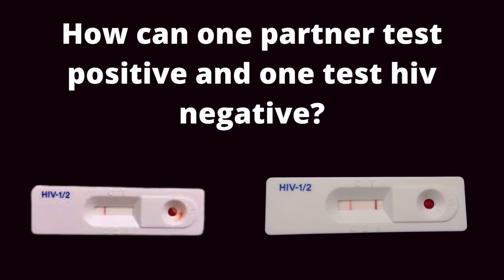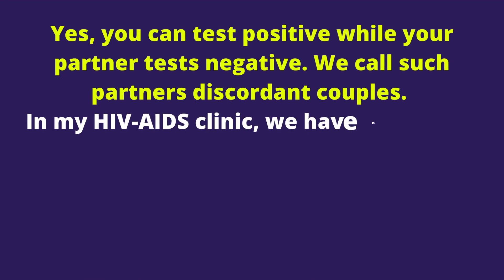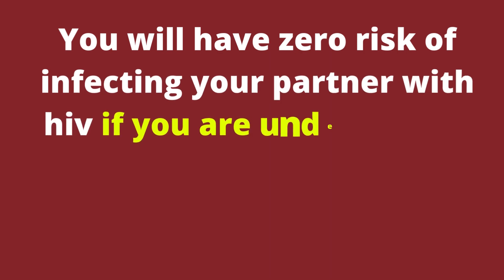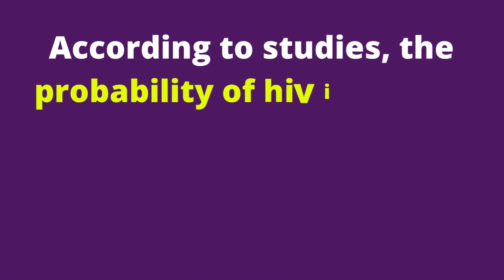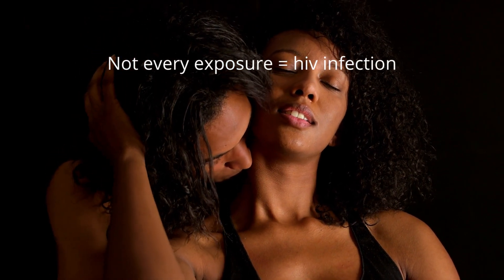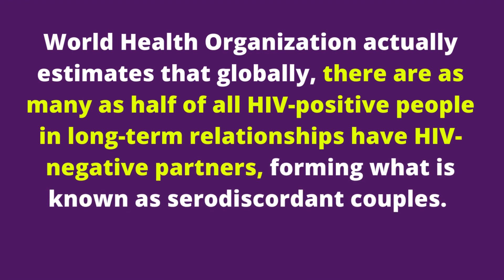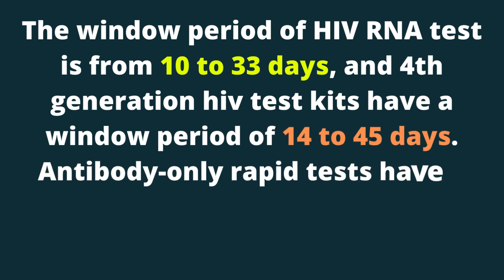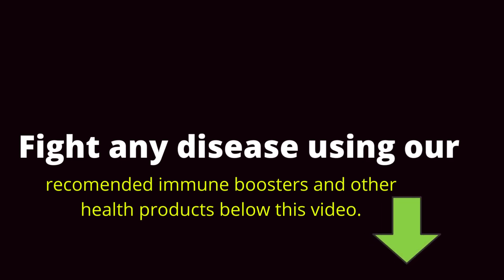HIV: How can one partner test positive and one test negative?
In hiv-aids, How can one partner test positive and one test negative? World Health Organization actually estimates that globally, there are as many as half of all HIV-positive people in long-term relationships have HIV-negative partners, forming what is known as serodiscordant couples.
I have seen situations where the hiv negative partner later also tests positive, meaning the first result was a false negative.

1. Looking for a healthy PRODUCT to boost your Immune System? No worries! Q Shield Immune Booster+ has got you covered. The best way to avoid getting sick is by boosting your immune system.

2. Satisfy your partner in bed. HIV is related to stress and anxiety and generally poor quality of life in some people. Lots of our patients have reported low S=X power in bed. Some have lost their s=x mood and do not enjoy lovemaking anymore. Do not lose hope, just try this supplement and enjoy your steamy sessions again:

3. Stop hiv from developing into AIDS. HIV could quickly develop into AIDS the final stage of hiv infection. People with AIDS can only live for a maximum of 3 years only unless they are on hiv treatment. But, you can stop hiv from progressing to AIDS, and prolong your life for more additional years. Also, stop HIV-related fast aging problems. Use these supplements and be happy again.

4. Cure your AIDS-SKIN: Do not allow your skin to be damaged or ruined by HIV-AIDS related infections. Stop your body and skin from appearing very aged due to hiv.

TOP VIDEOS.

# hiv_treatment